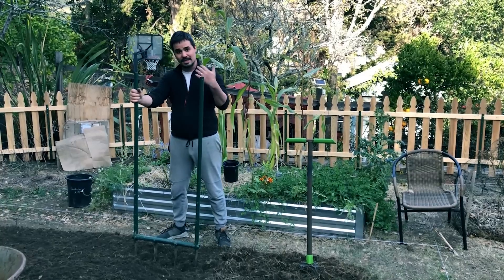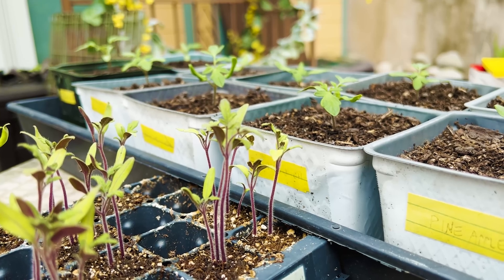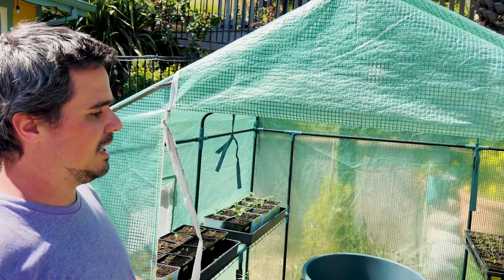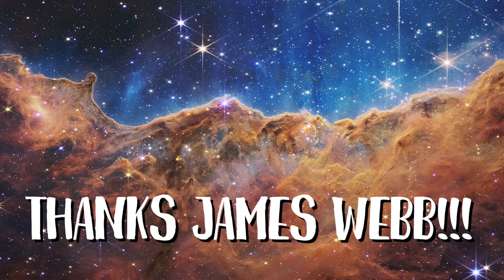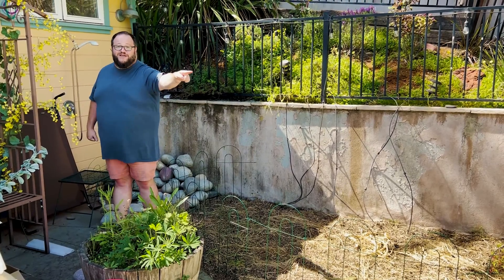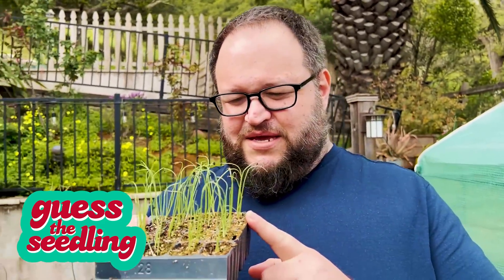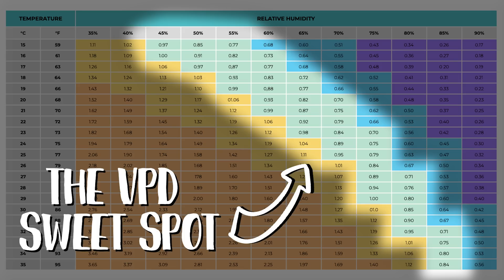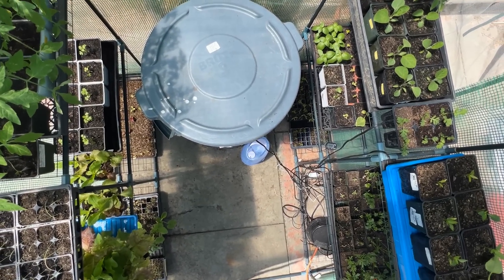The Greenhouse Always Wins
Episode 15: It's the third episode of season 2 and we're exploring the wonderful world of greenhouses. How do greenhouses work? What's the ideal greenhouse temperature for plants? How do you manage humidity in a greenhouse?

We'll get to the bottom of all of these questions, plus a small detour to America's favorite game show: Guess the Seedling.

This episode is packed with lessons we learned from our first season, including managing humidity, preventing fungus and rot on your seedlings, finding the perfect location for your greenhouse, keeping your greenhouse warm at night and cool during the day, and how to use VPD to take your greenhouse to the next level!

The Our Grocery Garden series documents our journey to transform a small patch of lawn into a 750 square foot food-producing permaculture garden—our very own grocery garden. And with the support of Permaculture Design, we just might do it. Join us on our journey as we make a ton of mistakes and (hopefully) learn from them.

If you found us mid-series, be sure to go back and start from episode 1 to get the full story

ABOUT US
Late Bloomers is a channel about two adult humans learning how to make things and grow things and sharing their journey in the least boring way possible.

SPECIAL THANKS TO OUR PARTNERS AT PERMACULTURE DESIGN